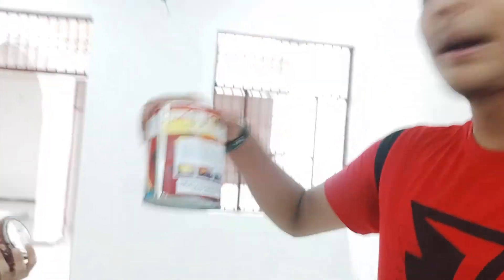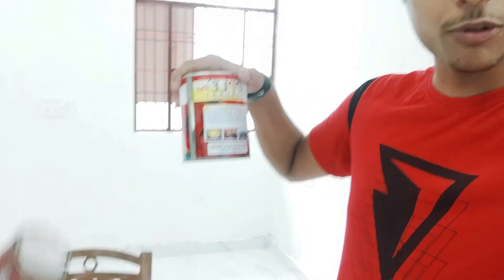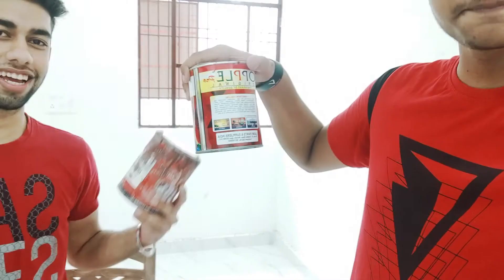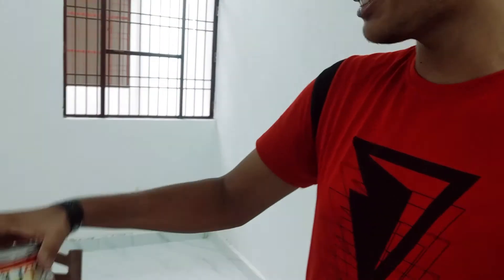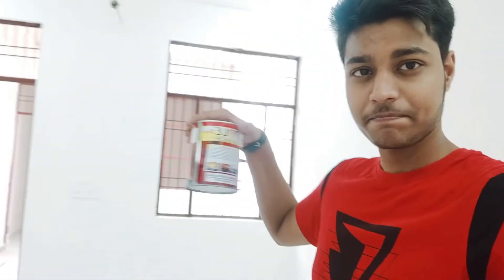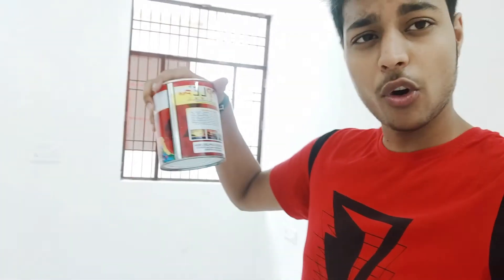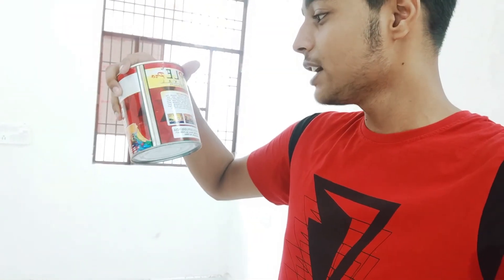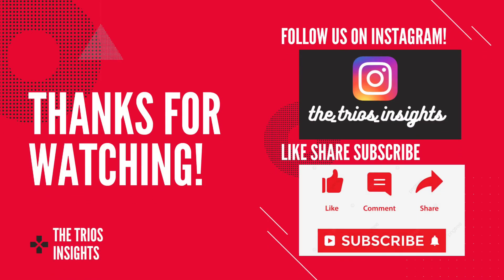Studio Tour of the trios insights | Desi Studio Tour | Random Vlog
This is the studio tour of the trios insights.